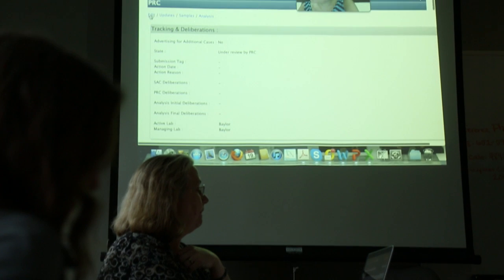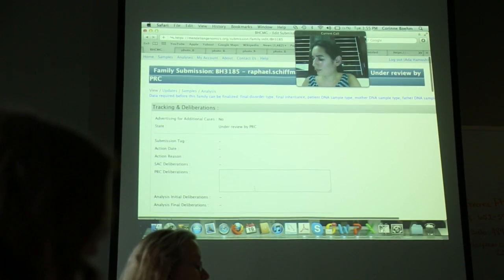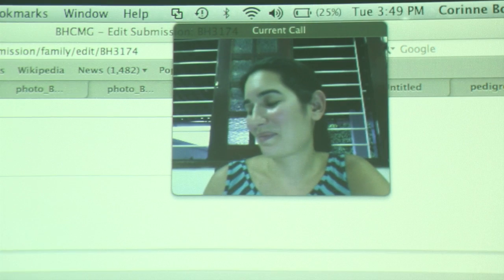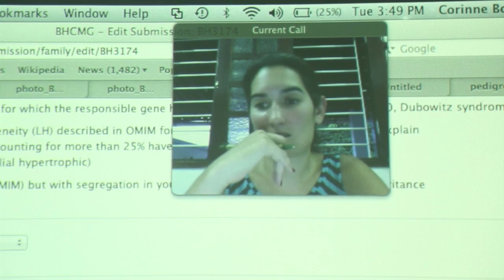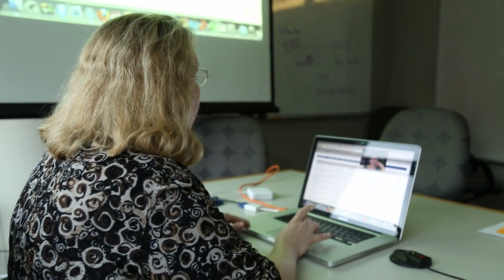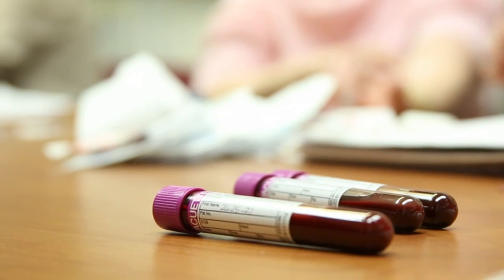How Genetic Testing Works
Geneticist Ada Hamosh explains some current options for genetic testing, and what patients and families can expect when looking for a genetic explanation for an unknown illness. More on Ada Hamosh's work